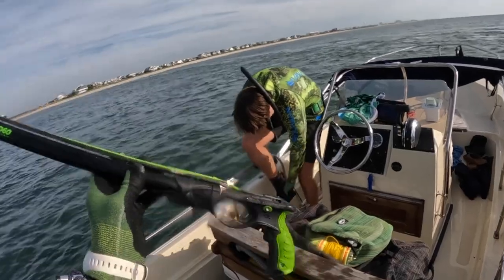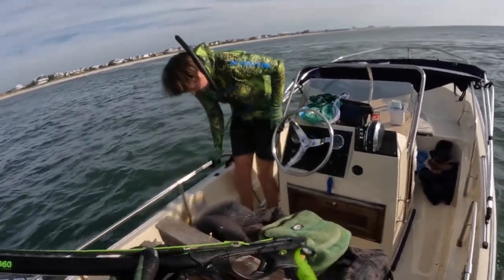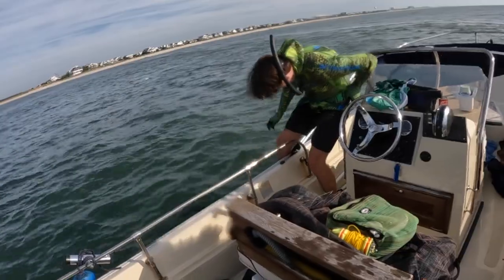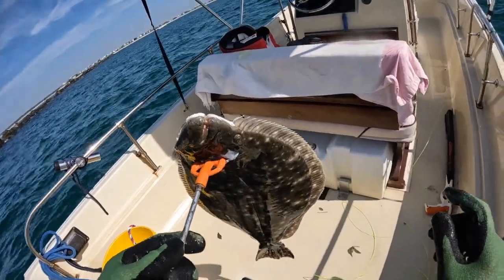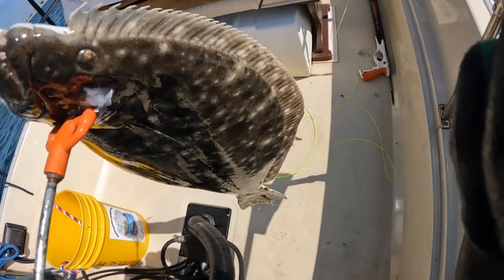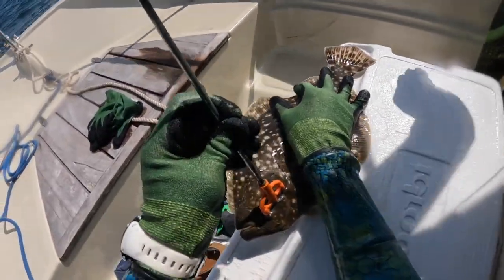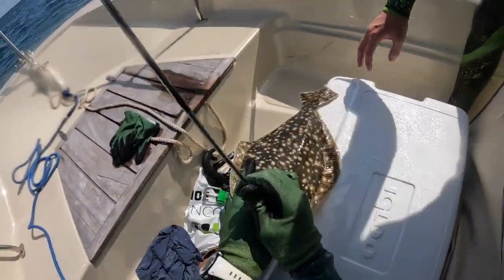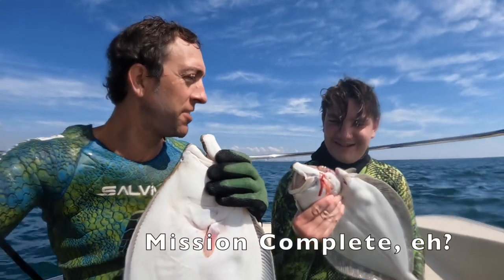Salvimar Wild Pro Summer Flounder Season 2022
Salvimar gear availible for purchase at Maverick-America.com and at Reef Runner Gear in Wrightsville Beach, North Carolina.

Maverick-America.com

Watch Mark Laboccetta and Gage Summers of Maverick America get into some major summer flounder spearfishing action on opening day of Flounder season in North Carolina.